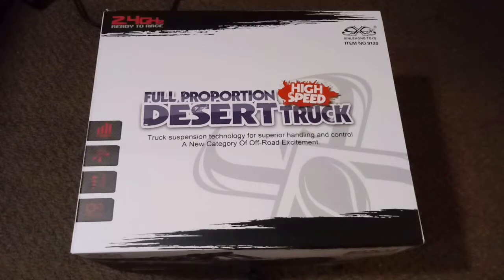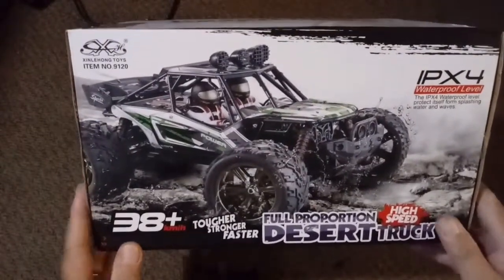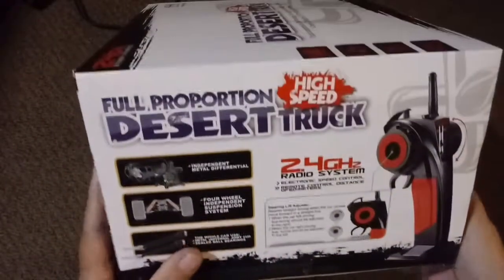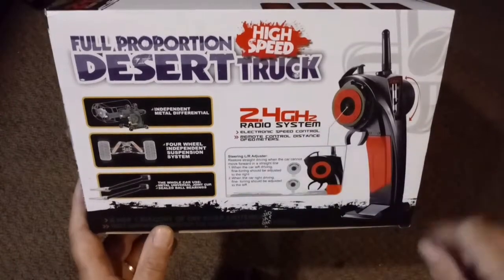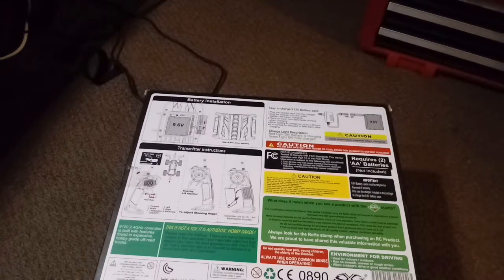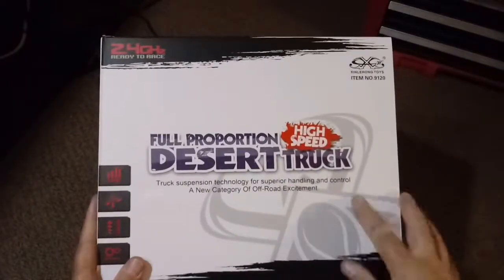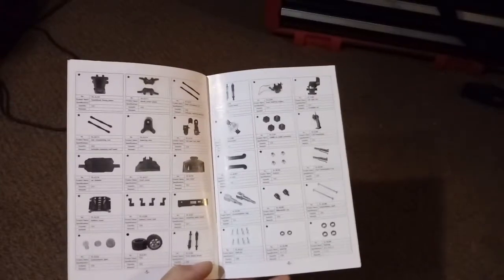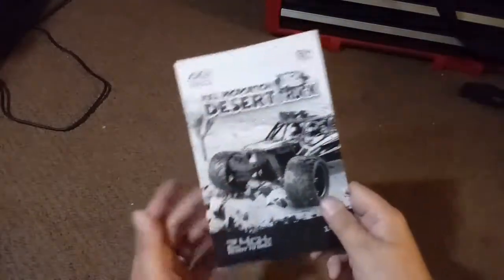XINLEHONG TOYS (XLH) 9120 2WD DESERT TRUCK!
Here we take a closer look at a 2wd 1/12 scale entry hobby grade truck.
Check it out here: